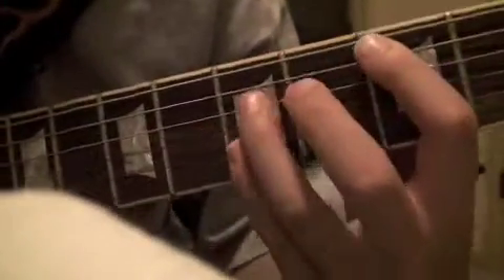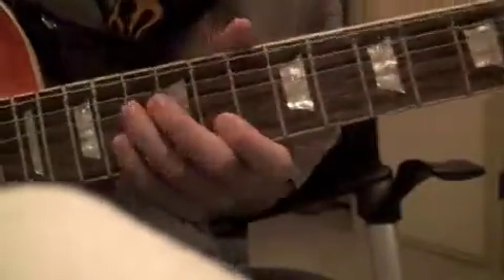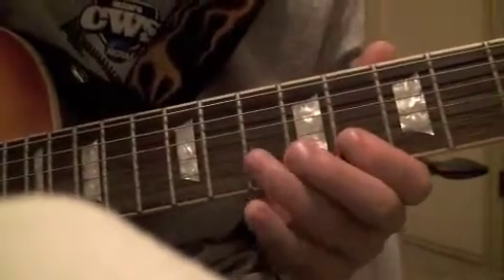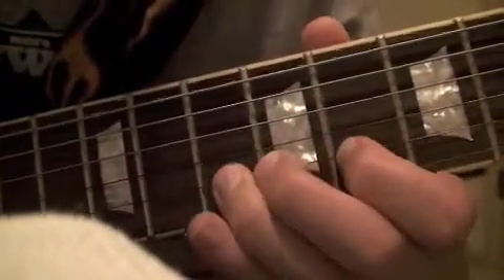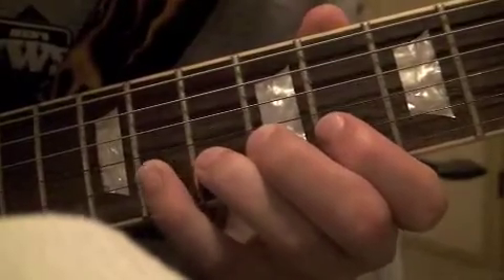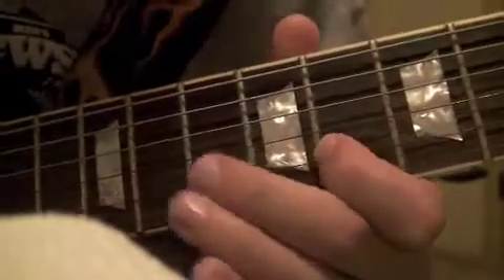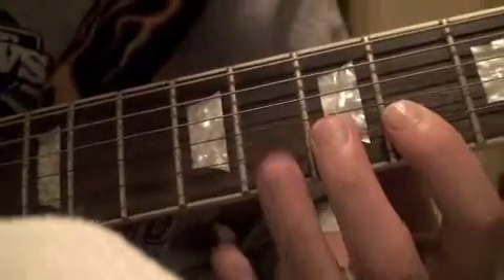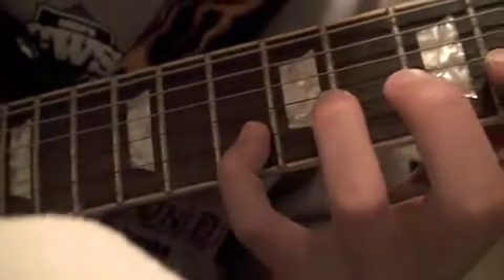How to Play The Solo for Mr. Crowley WITH TABS (part 2)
how to play the solo for mr. crowley on guitar WITH TABS (part 2)